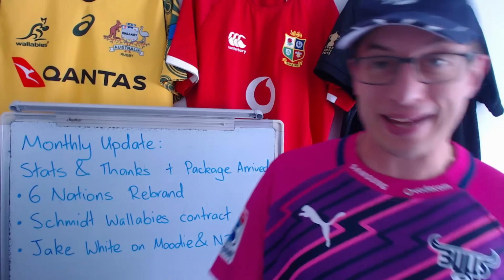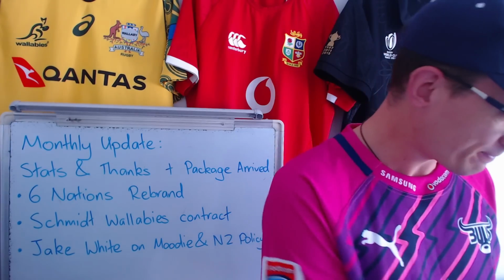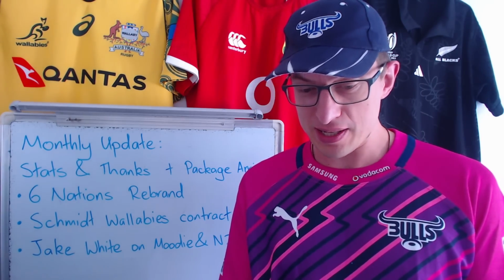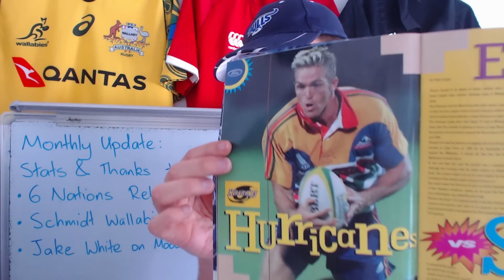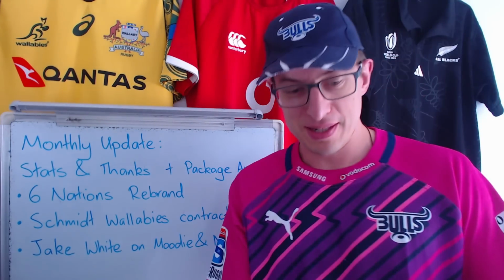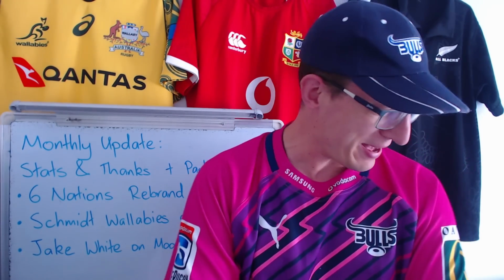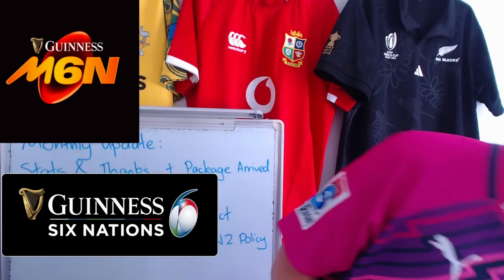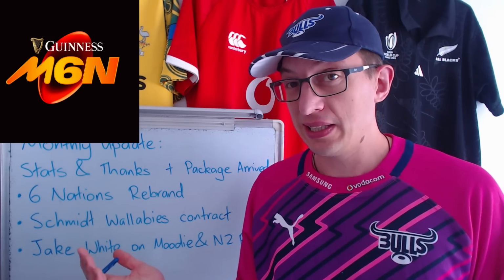Monthly Update, 6N Rebrand, Schmidt's Contract, Jake White on Moodie & NZ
Monthly Update for Two Cents Rugby in November 2024 - Cheers for coming along all.
The Six Nations has a new logo, Joe Schmidt to make a call on his contract and Jake White has called out Moodie for being overweight and the All Black's on possibly changing selection policy

VPN: Express VPN - 3 Months Free